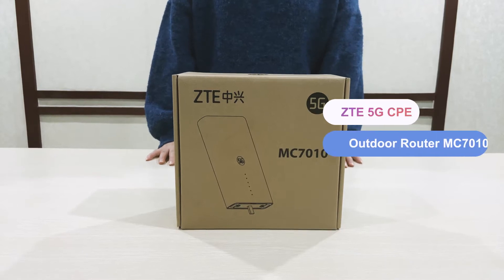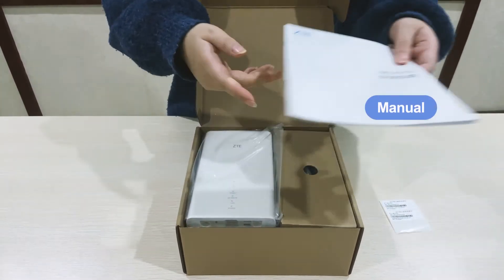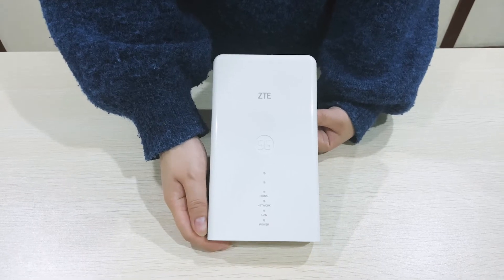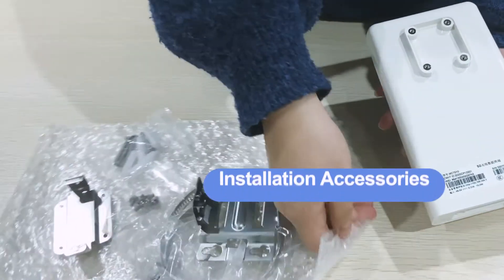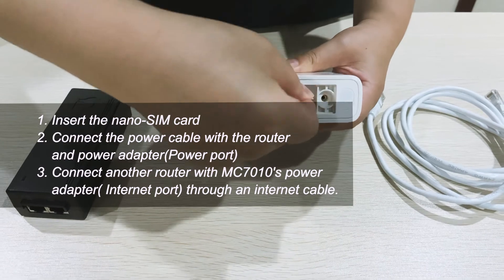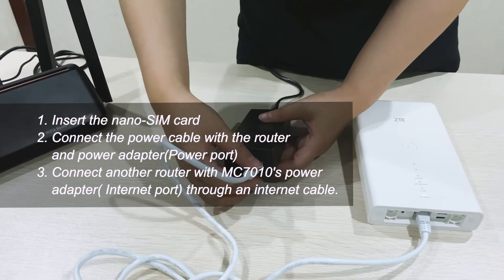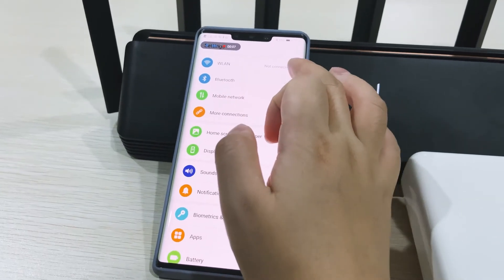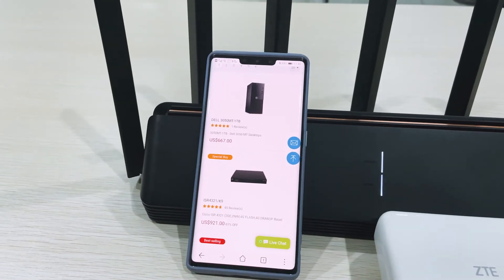Unboxing ZTE 5G CPE Outdoor MC7010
Unboxing ZTE 5G CPE Outdoor MC7010 and setting it.
Want to buy a ZTE 5G CPE Outdoor MC7010?
ZTE 5G CPE Outdoor MC7010 supports NSA 5G Sub6 and LTE, 5G download speed up to 3.8Gbps, upload speed to 331Mbps, Qualcomm 5G SDX55M platform, Cortex A7 up to 1.4GHz.